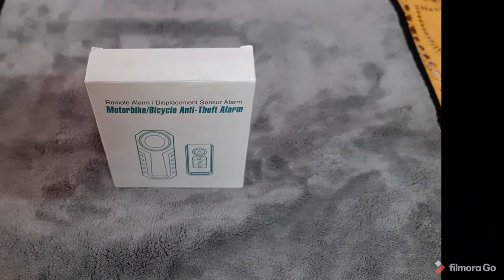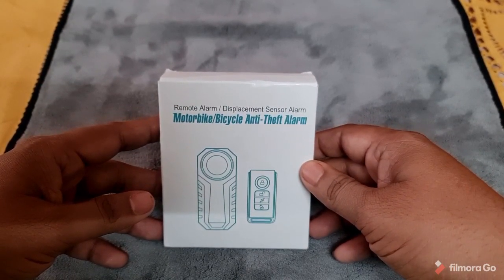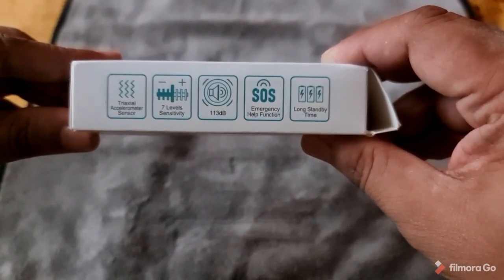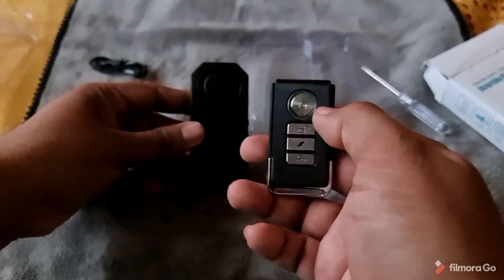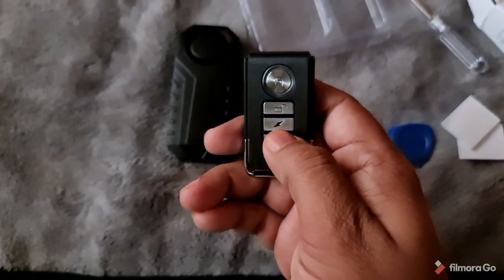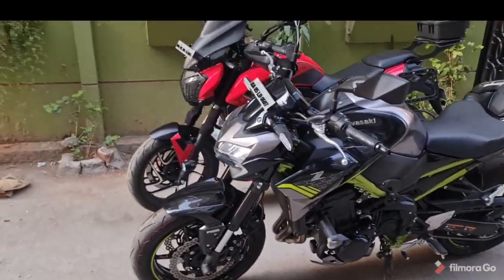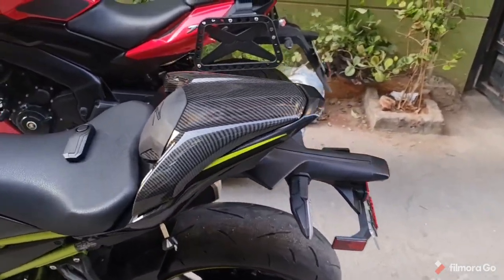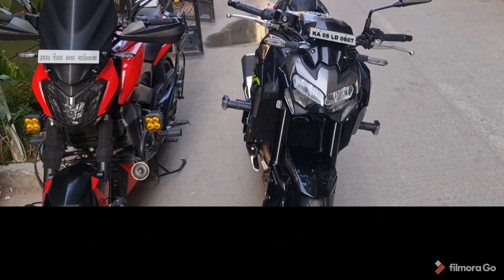Wireless Bike alarm system for Kawasaki z900.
Hello people, This is a wireless bike alarm system, this acts as a deterrent for any mischief towards your motorcycle.